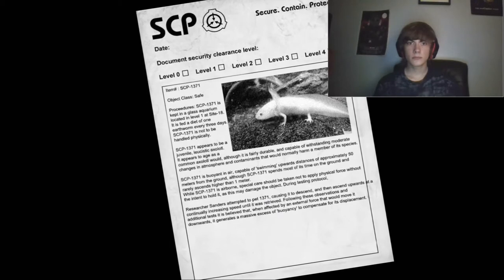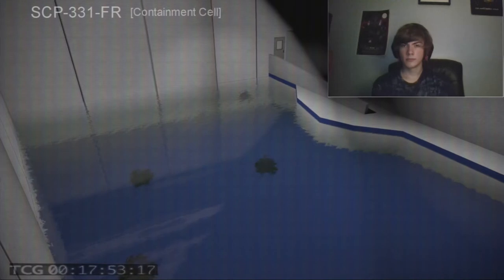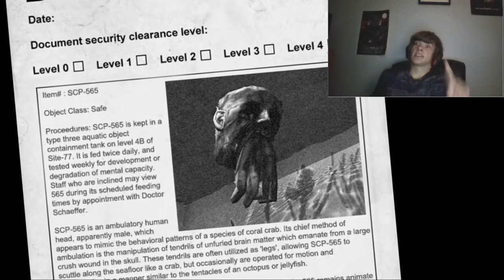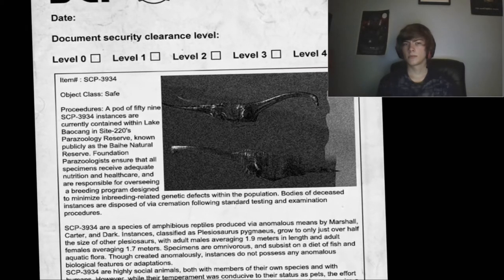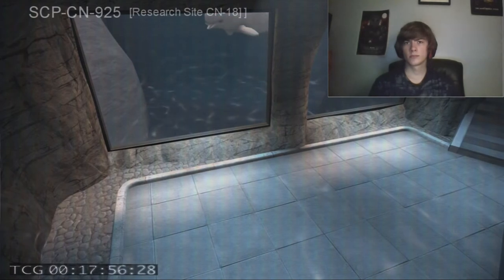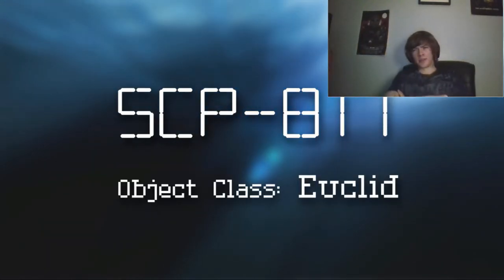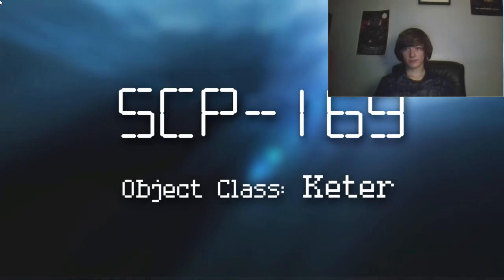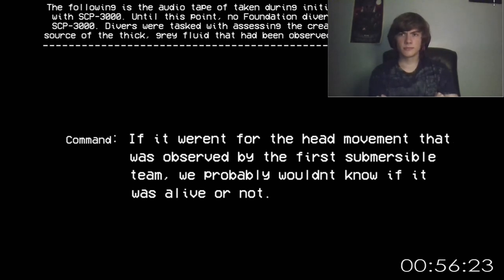(REACTION) Top 20 Aquatic SCPs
Welcome back! Here I react to a video by Tats TopVideos, this is not part 2 to Top 24 Scariest SCPs, this is a Top 20 in Aquatic SCPs. I hope you all enjoy it! But still... is ocean scary than space? Your answer down in the comments.

Want to be in Return to Freddy's: The Minecraft Movie | Part 2?
I need a VFX Editor on Angel of Sleep Short Film Series